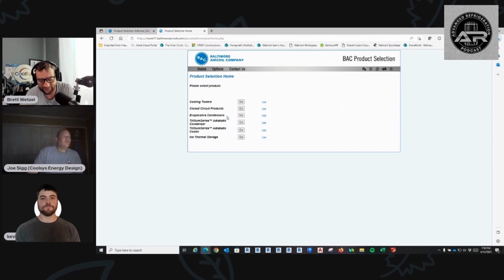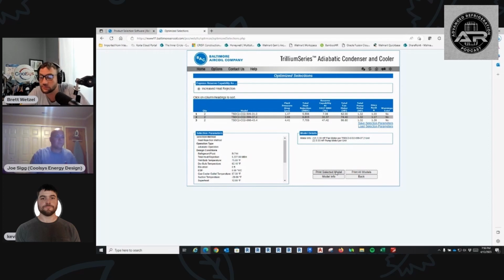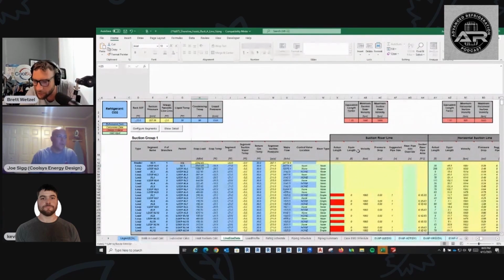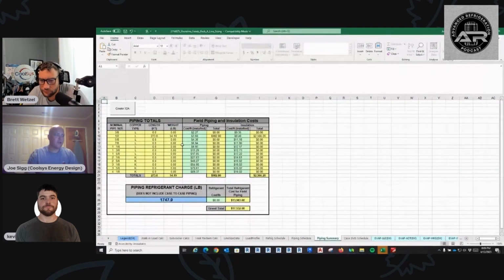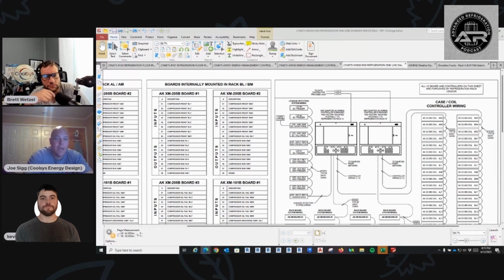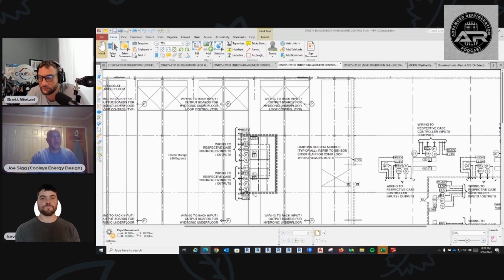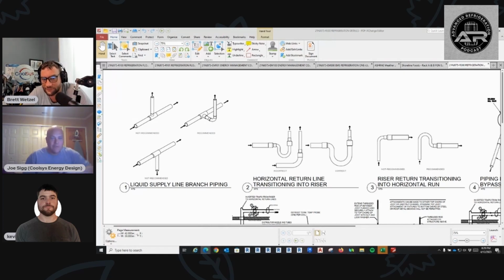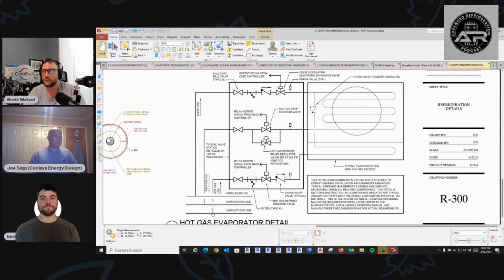Co2 Explainer and Sizing Components part 2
Joe Sigg From CoolSys Energy design talks with Kevin And I About  Explaining Co2 and Sizing Components part 2